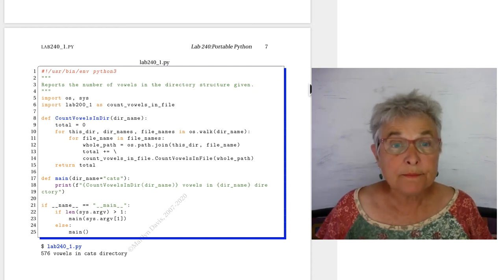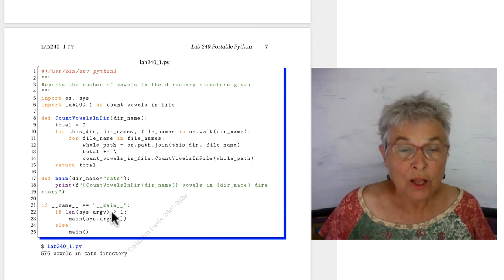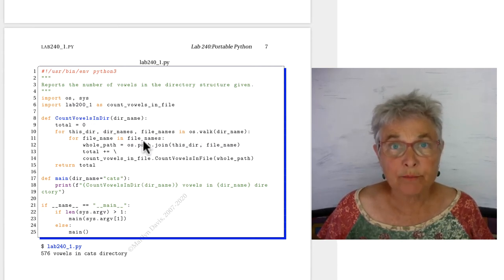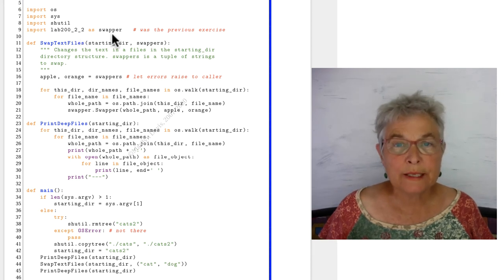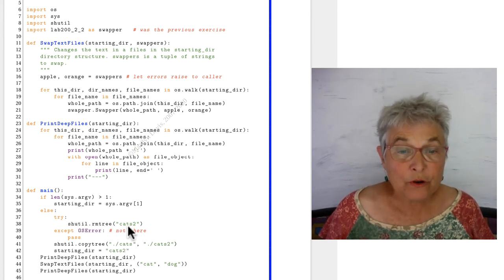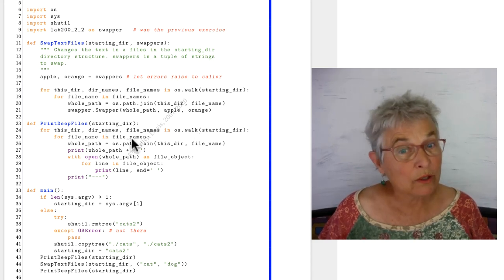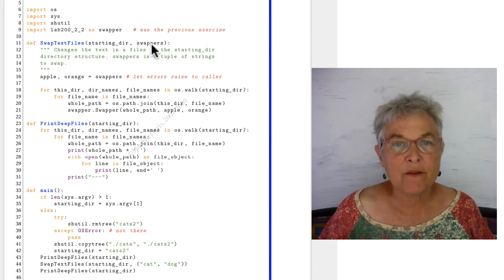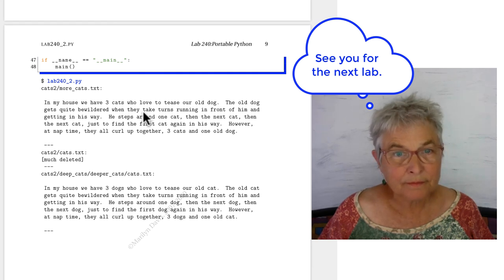Lab240 Portable Python solutions